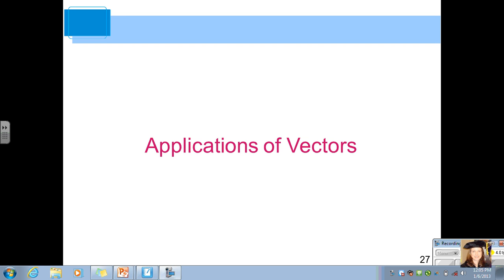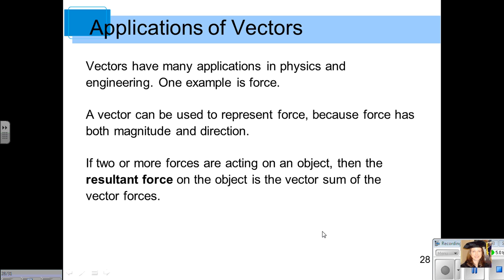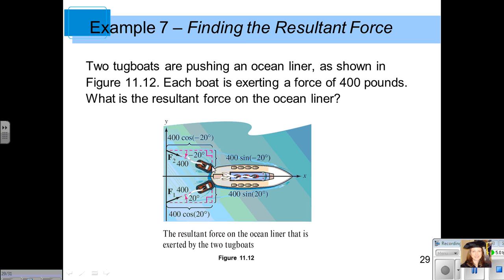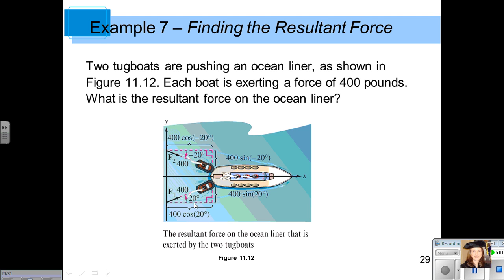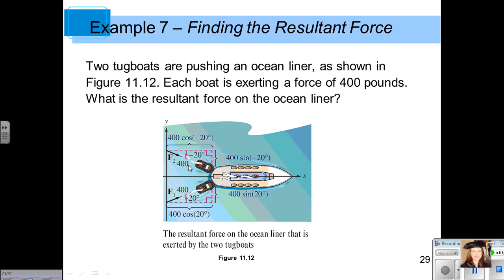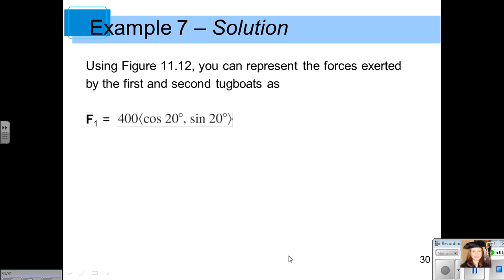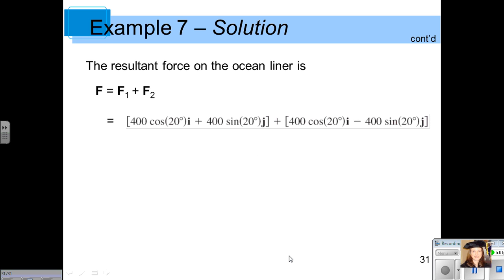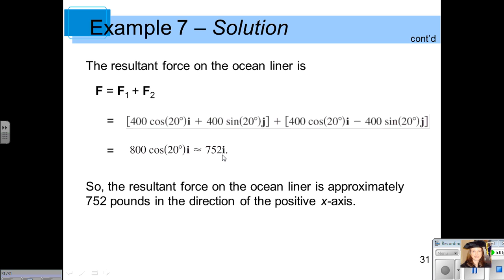Calculus III Vectors in the Plane Part 3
Larson 11.1, Briggs 13.1